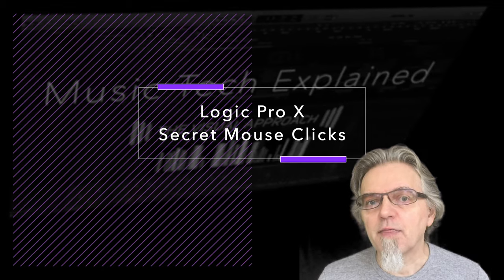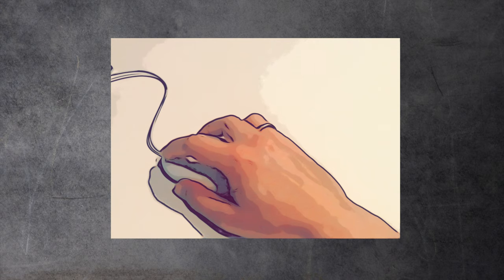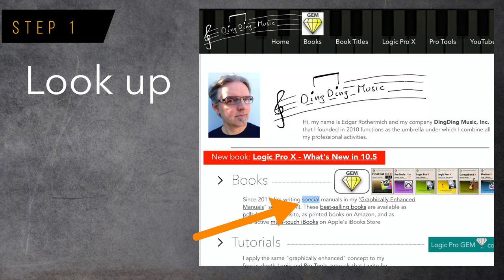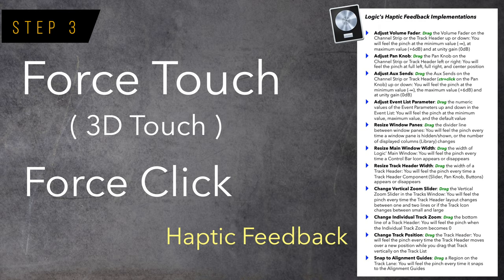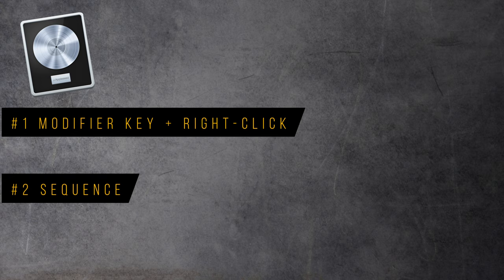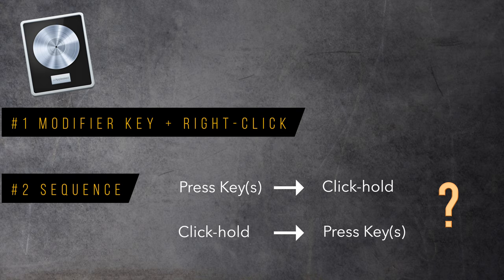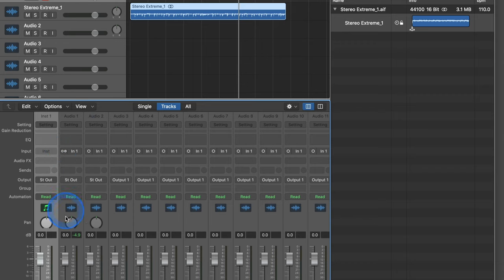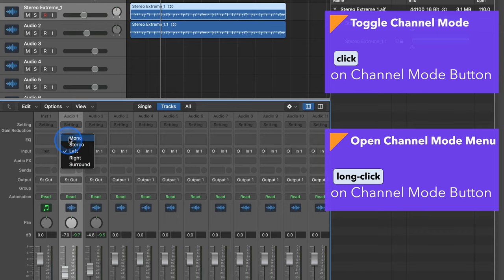Logic Pro X - Secret Mouse Clicks 🖱 ... and much much more 🎚🎛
Everybody who is using a computer knows how to use a computer mouse for various click actions ... you might think.
Logic, like most content-creation applications, has so many different click actions that it can be overwhelming even for a power user. In addition, there also are a lot of "hidden" click actions that I will reveal in this video
Please note that this video is for Logic users of all levels. As an advanced user, you will find new click actions to incorporate into your workflow, and for a beginner or intermediate users, this video includes so much important information that gives you a much better understanding on how Logic works and how to use it most efficiently.

Enriched with motion-graphics and produced in 4k resolution, this instructional video is part of the "Music Tech Explained - the visual approach" series, packed with lots of information.
Feel free to pause or rewind to take in all the information. Here are a few links to jump to specific sections in the video:

0:00 Intro
0:47 Introduction
13:01 Force Click
21:27 Channel Strips
40:05 Tool Menu(s)
56:11 Snap to Grid
1:09:21 Piano Roll Editor
1:14:21 Automation
1:27:11 Outro